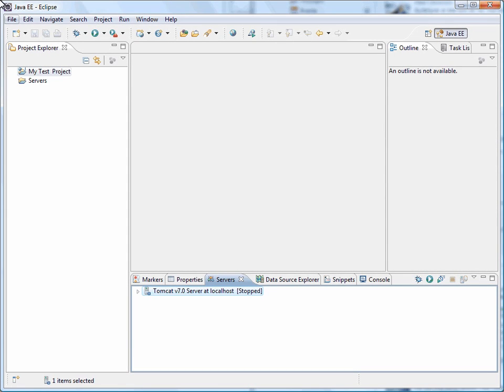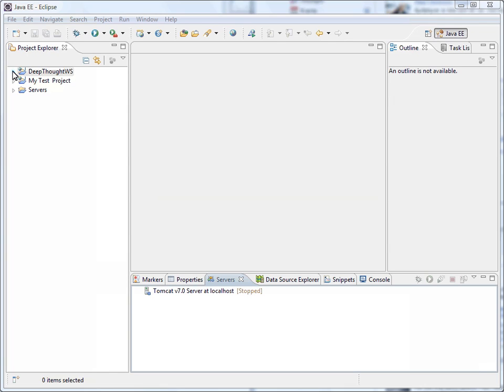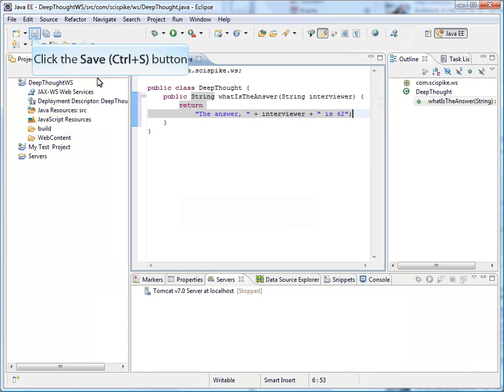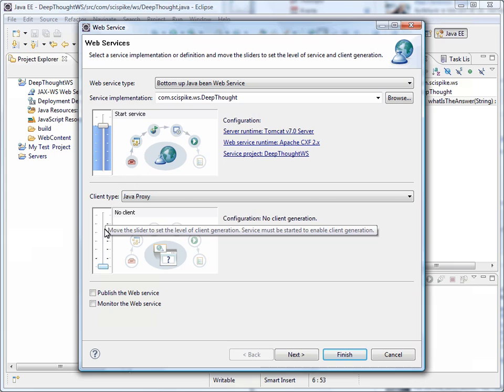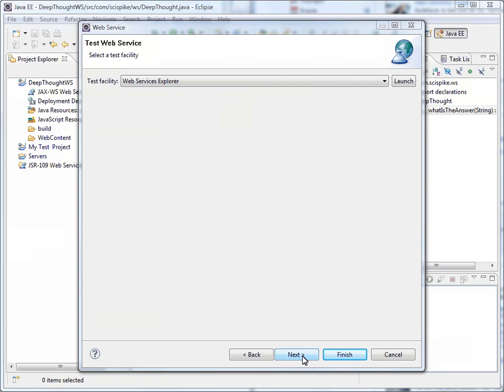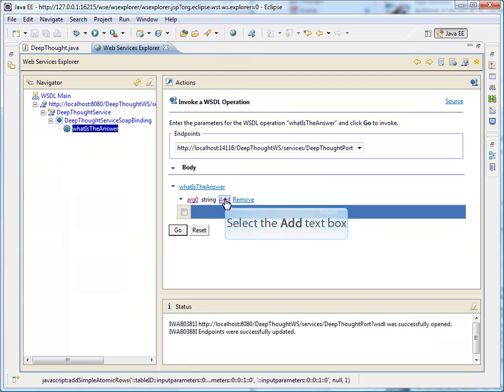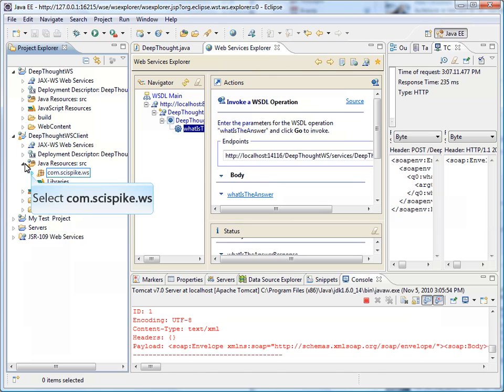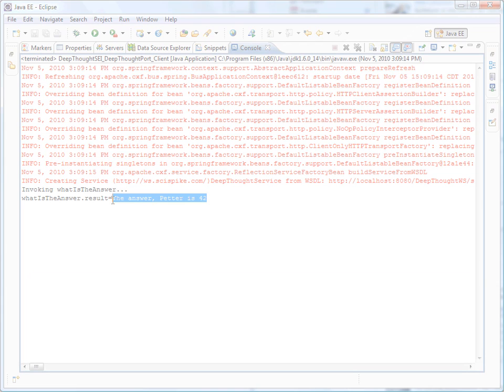Part 5: Create a Web Service in Eclipse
This is the last part in a larger series that is tied together by a blog entry
Update: It seems something has happened to this video where the picture freezes around 7.10. I apologize for this problem. It has been problem free for more than a year and I have reported the problem to YouTube and am awaiting response for how to fix this problem...